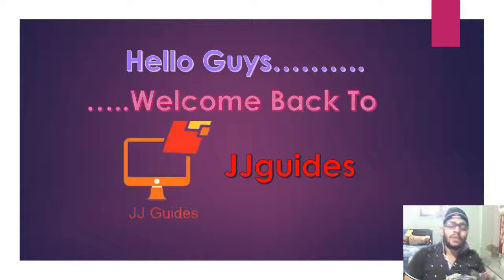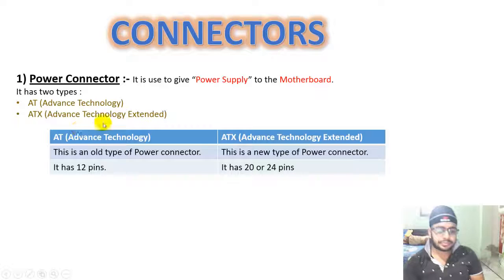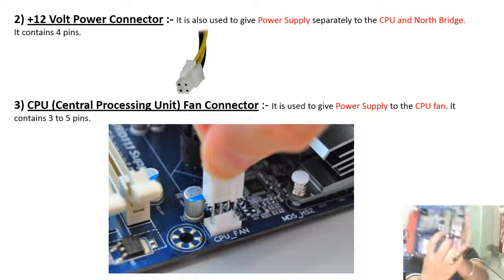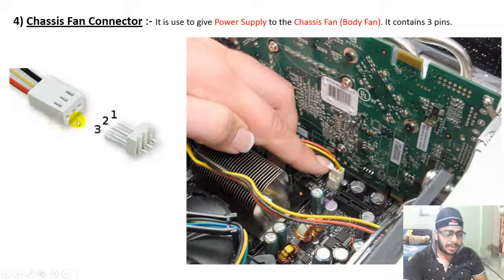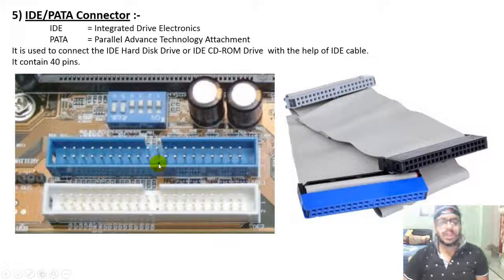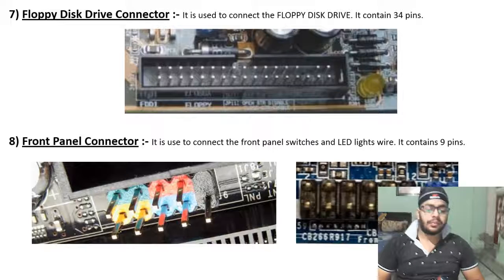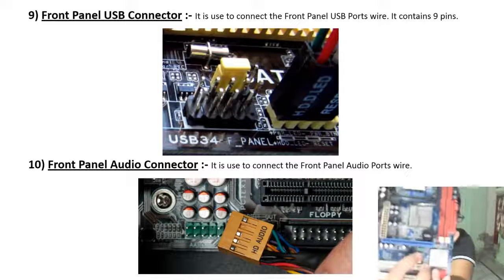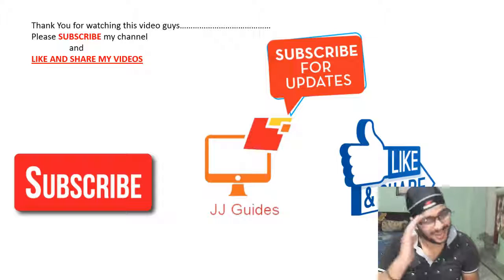Lecture 3 Computer Hardware (Connectors)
Hello friends welcome back to JJguides.
This video is Lecture 3 on computer hardware about connectors and it types and benefits.
Connectors,Power Connector, AT, ATX, +12 volt, CPU fan, Chassis Fan, IDE, PATA, SATA, Floppy, Front Pannel, Front USB, Front AUDIO, Power,
So, lets learn about connectors.